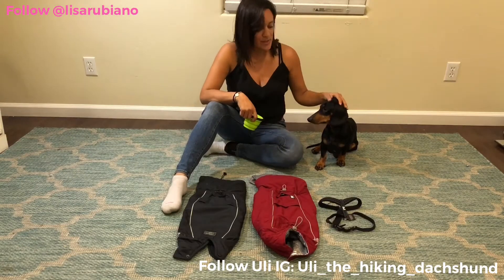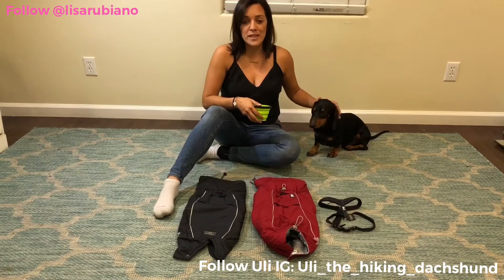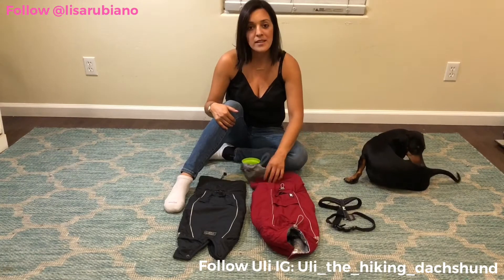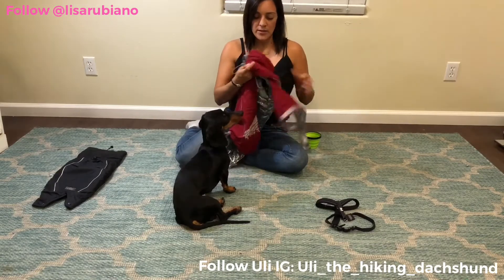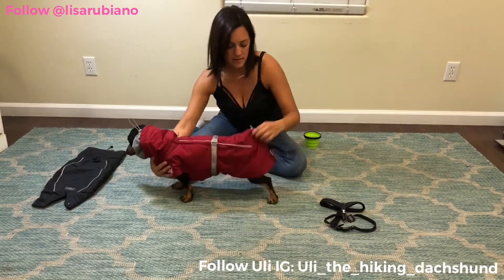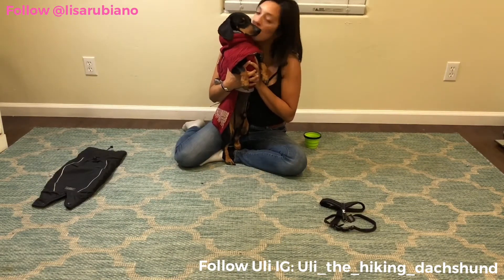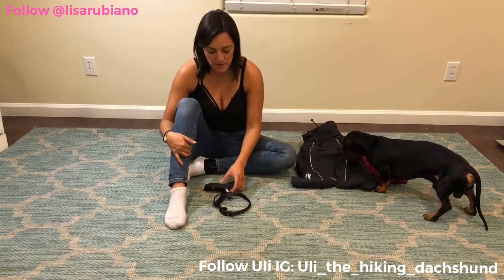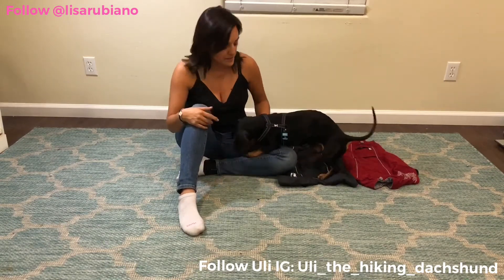Hurtta jackets review: Rain jacket and cold weather jacket for my wiener dog on Appalachian Trail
I am doing a review of the extreme warmer and Ultimate warmer Hurtta jackets. I will be hiking the Apalachian trail with my wiener dog (dachshund) so I want the best for him because of the extreme weather we are going to have.